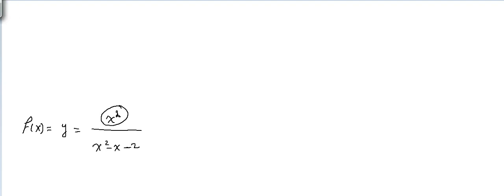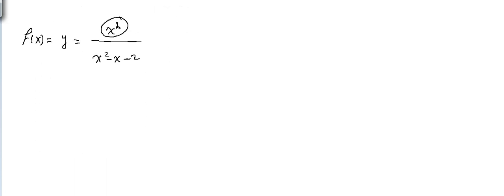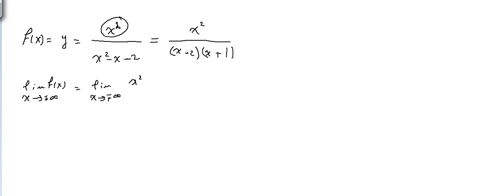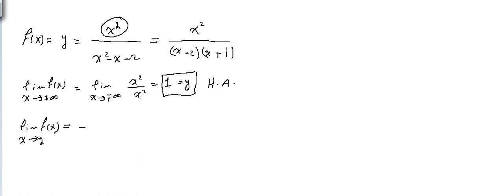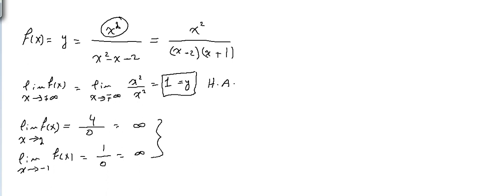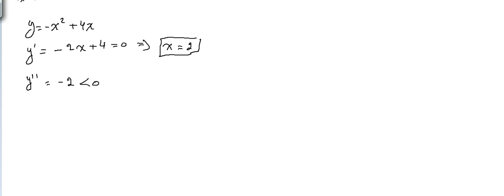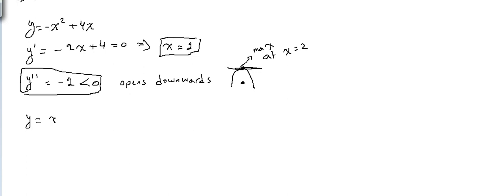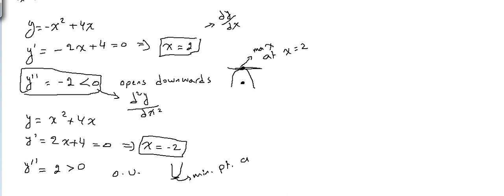Najib 360 (Graphs of Functions Part 4)